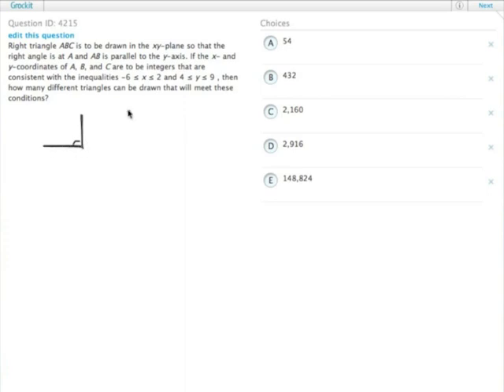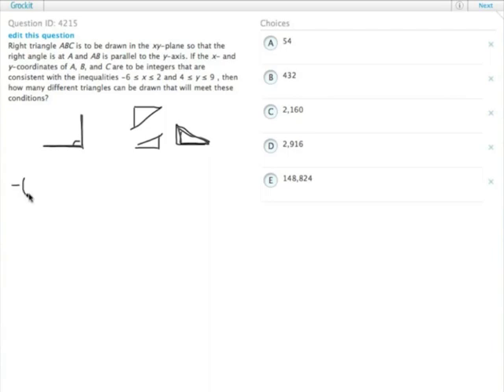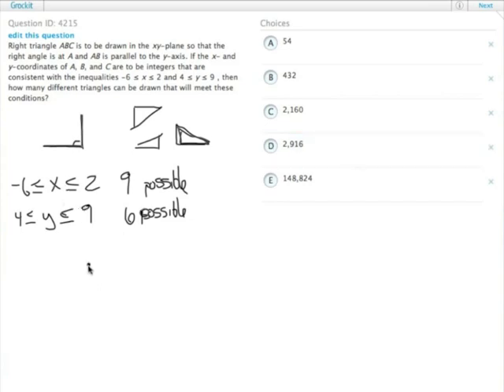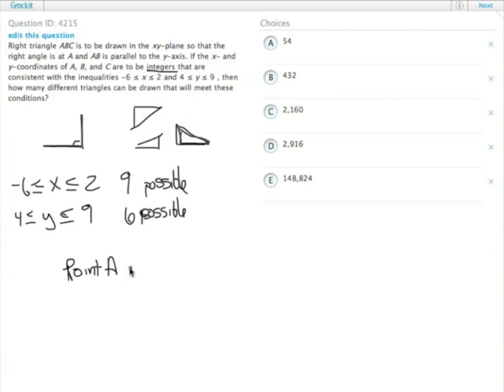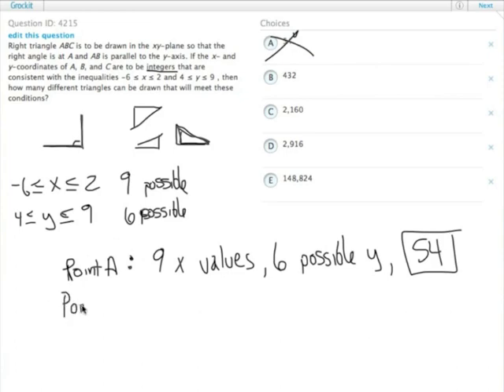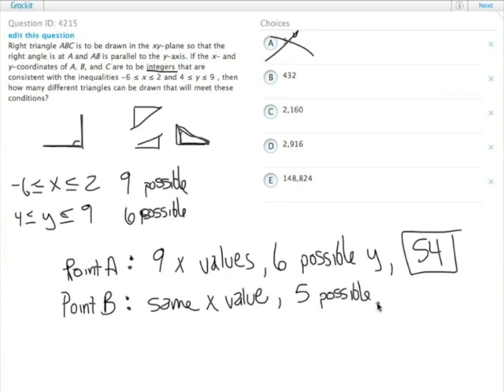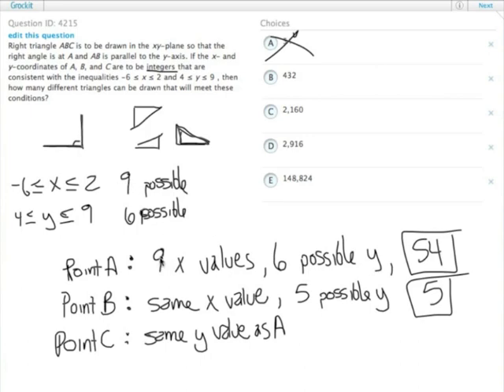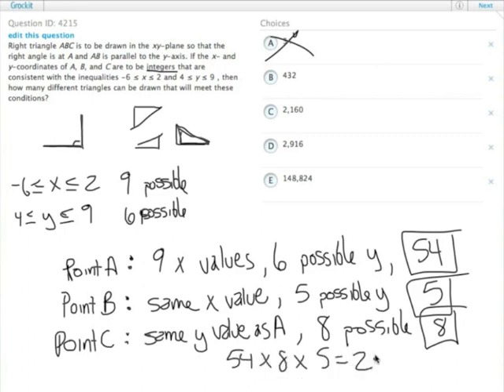Grockit GMAT Quantitative - Problem Solving: Question 4215